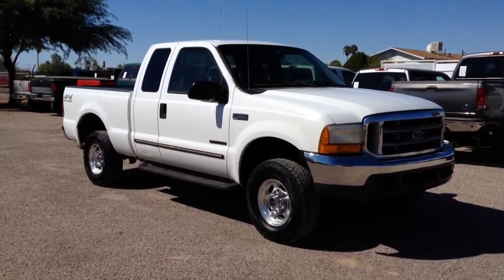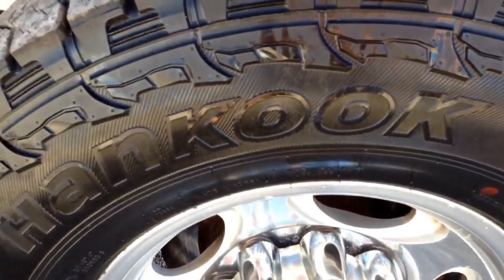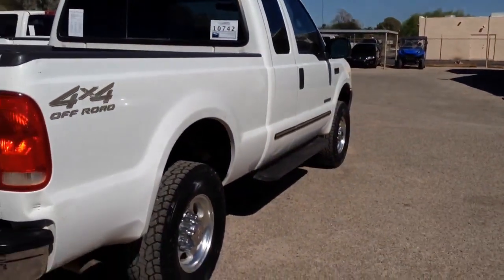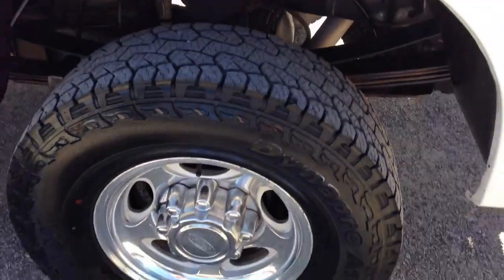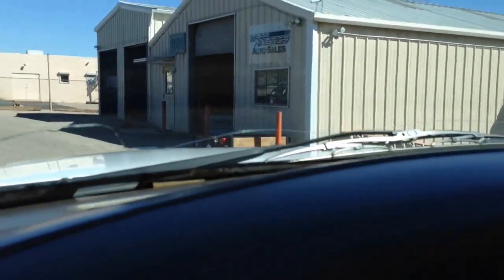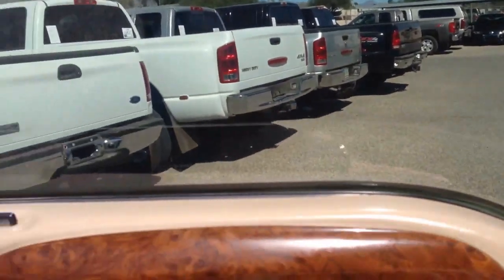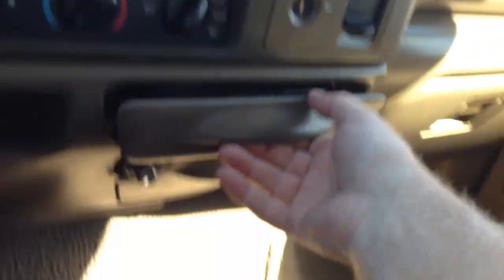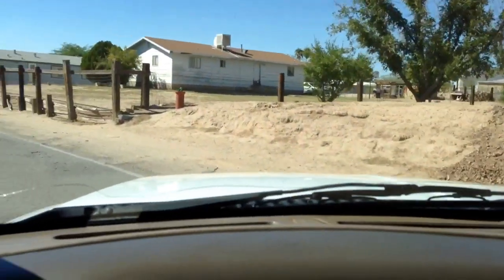2000 Ford F250 Diesel 4x4 Lariat Wheel Kinetics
for all of the info on this great Diesel and others!